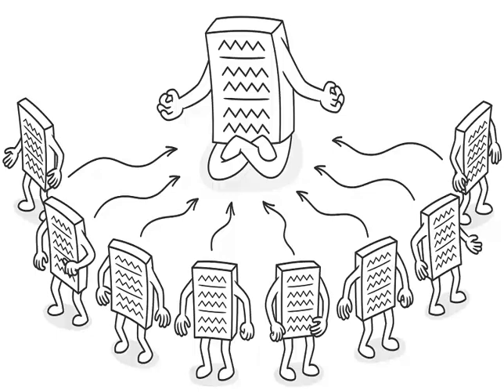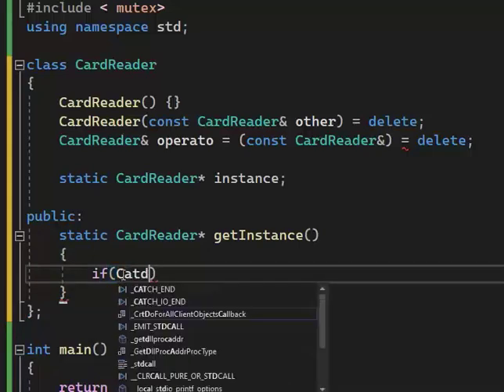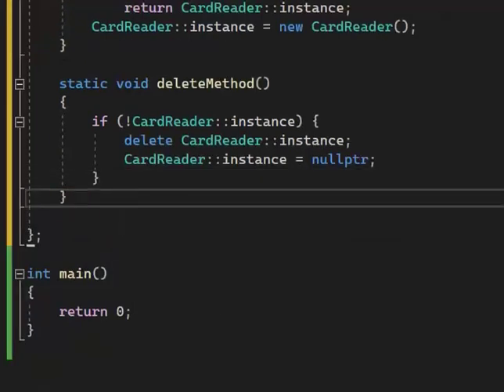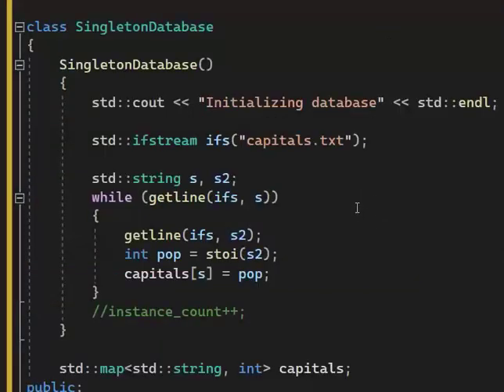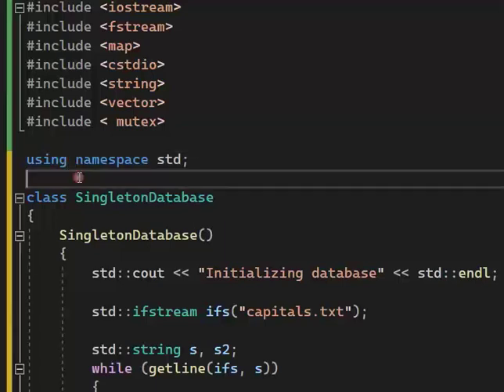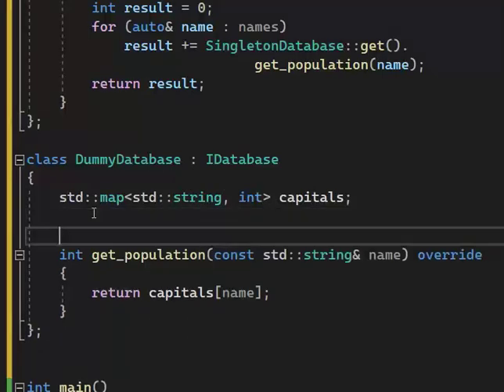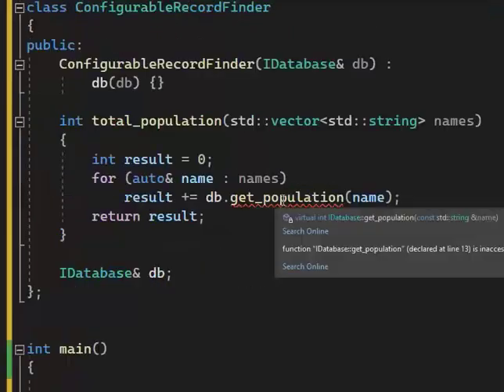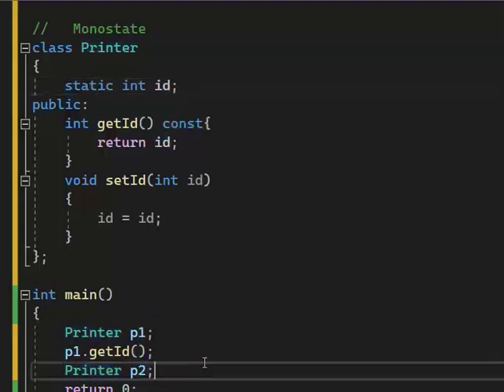Singleton design pattern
الگوی طراحی سینگلتن
The Singleton pattern ensures that a class has only one instance and provides a global point of access to that instance.